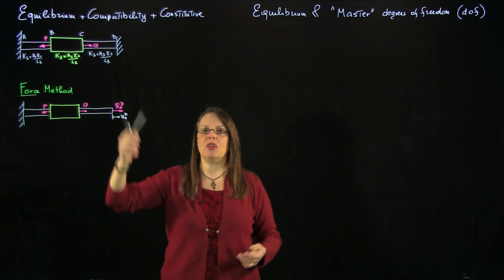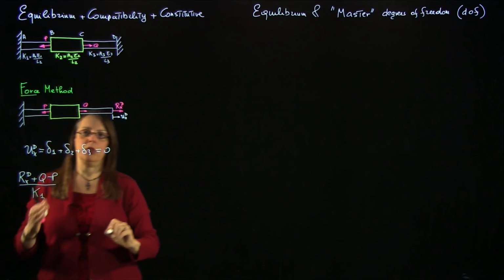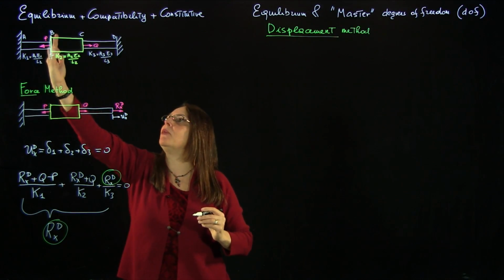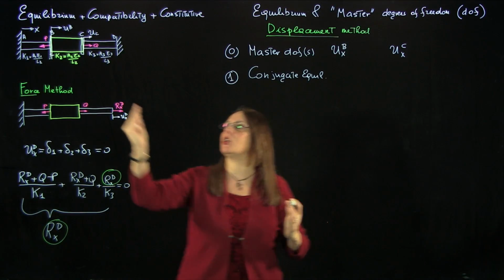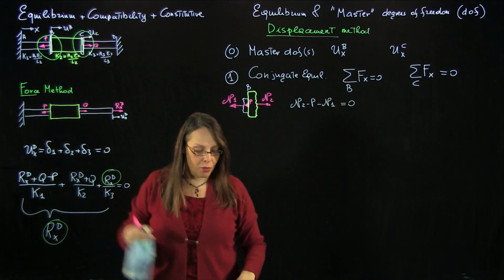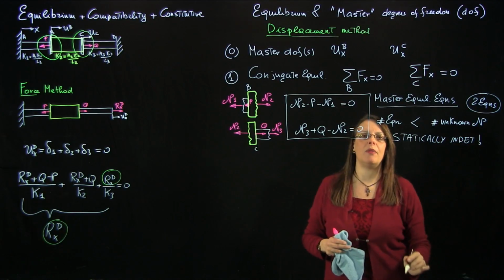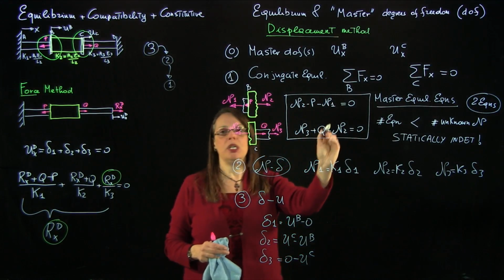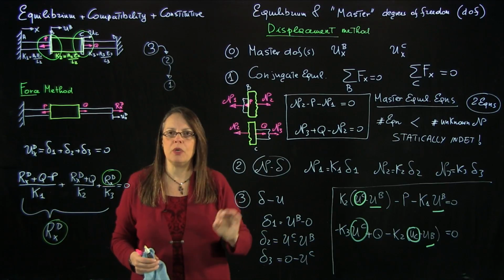LB1_1_16